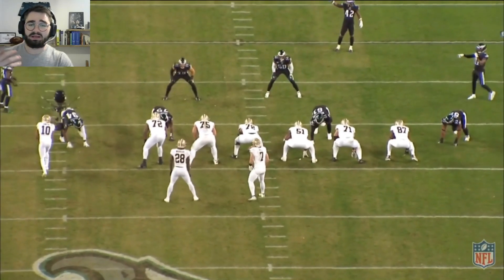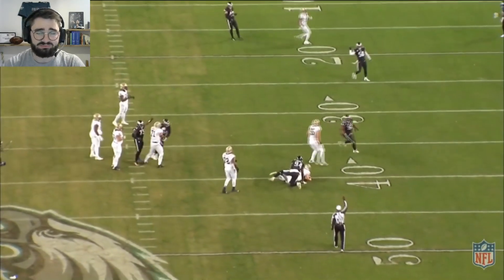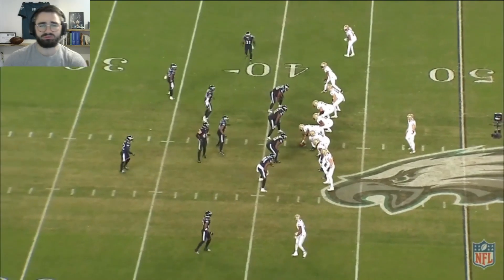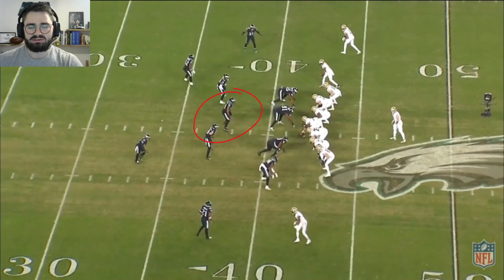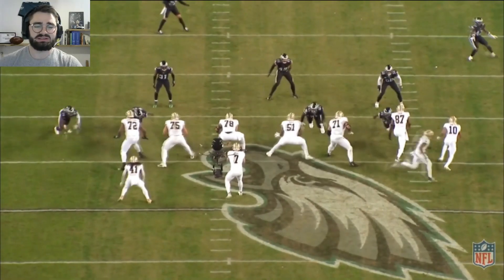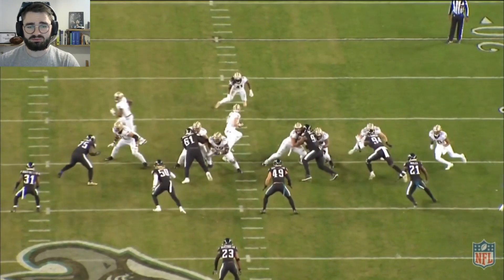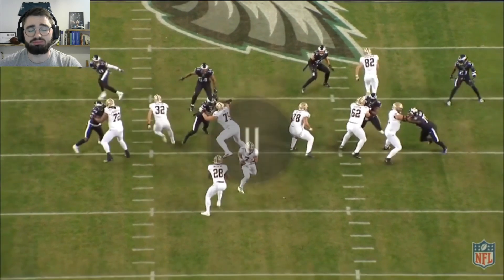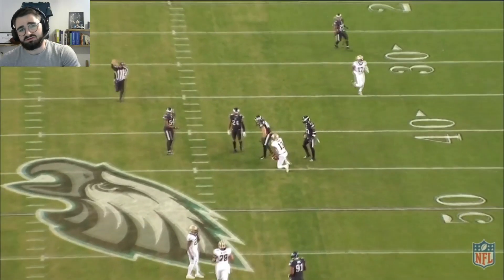Josh Sweat vs Saints 2020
Breakdown of Josh Sweat vs Saints 2020